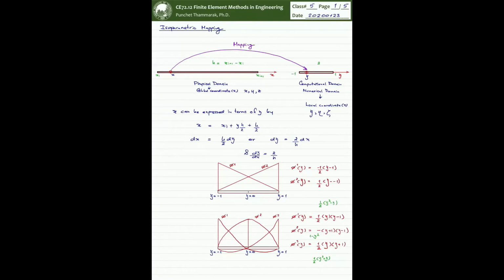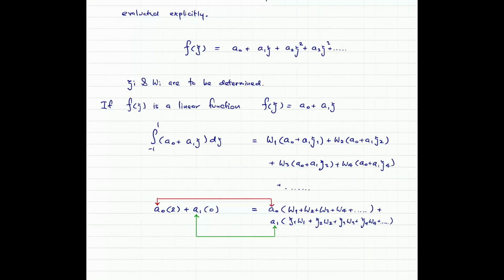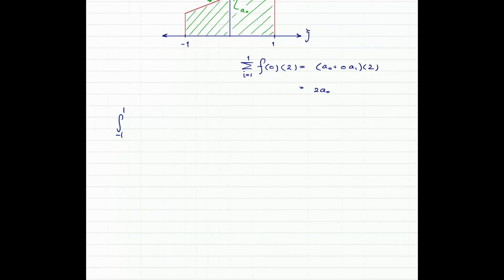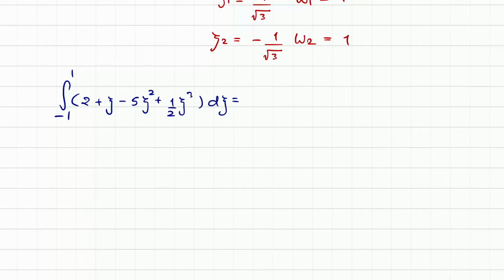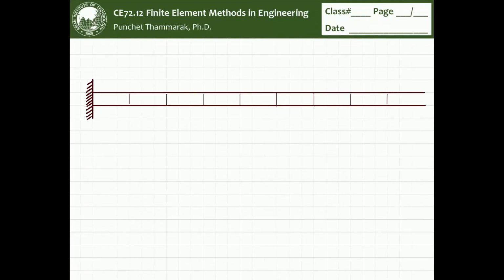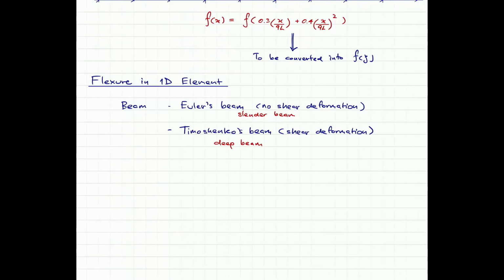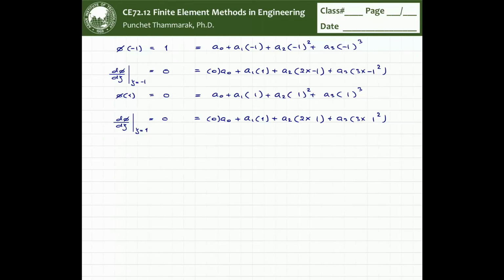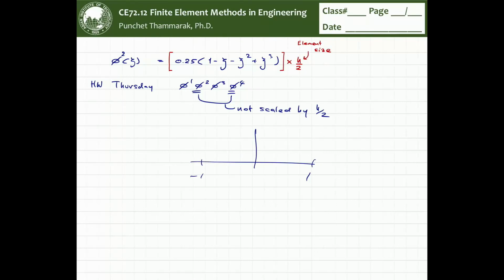CE72.12 CLASS 06 2020/01/27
- Numerical integration by Gauss Quadrature Rule
- Beam element